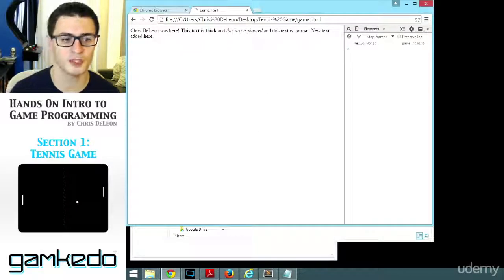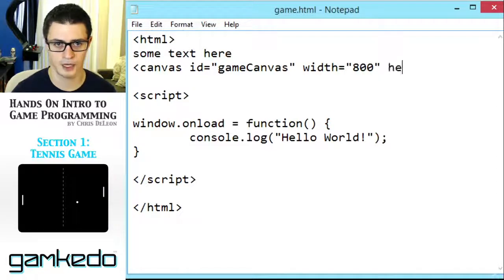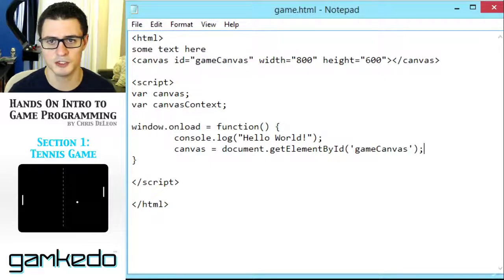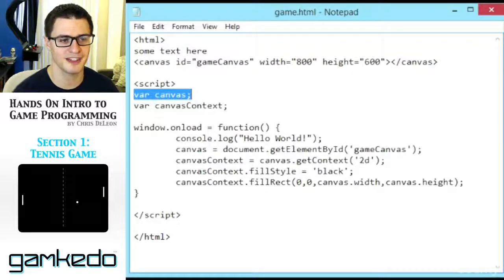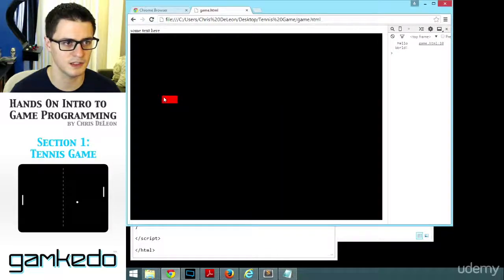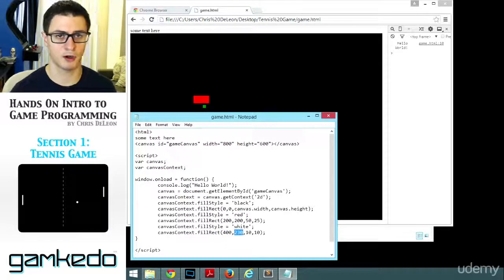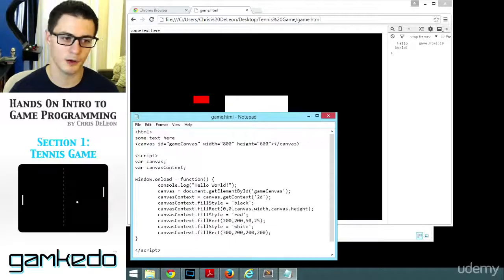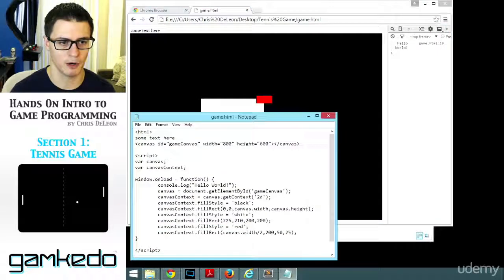Code Your First Game-Arcade Classic in JavaScript (2 Drawing and Positions)